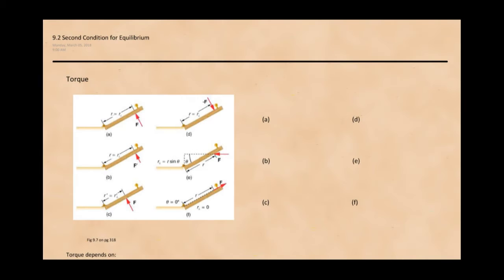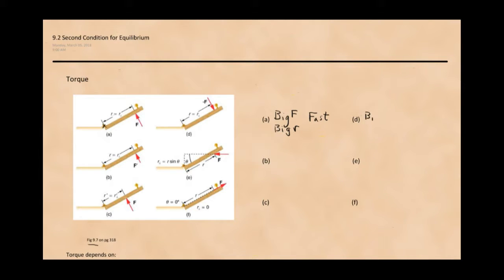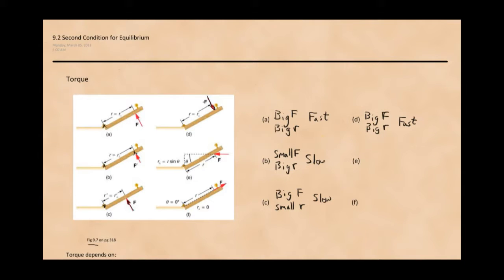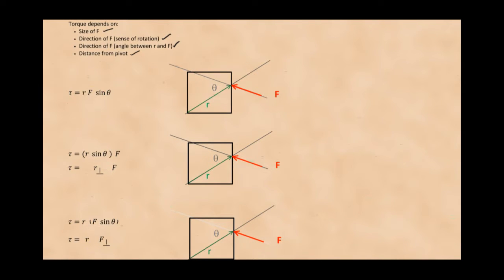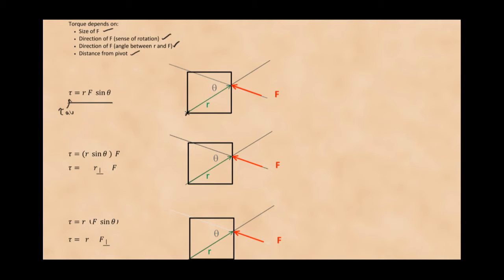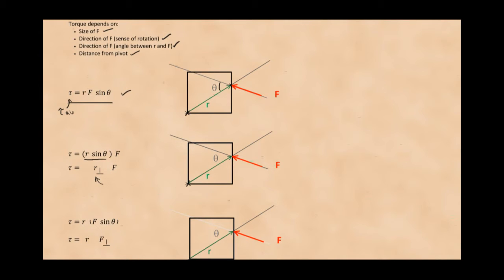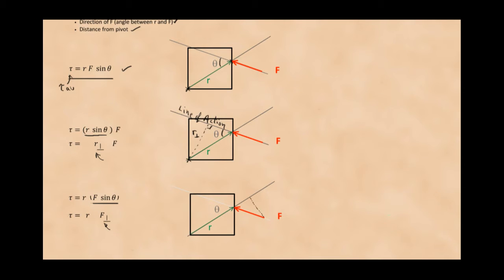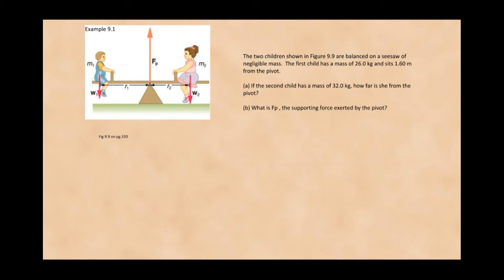SCCPhy111-Ch9Sec2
Torque - covers 9.2